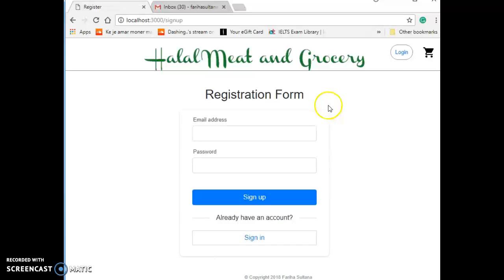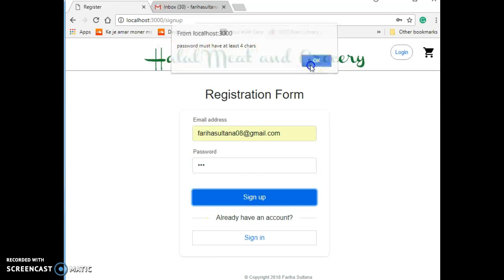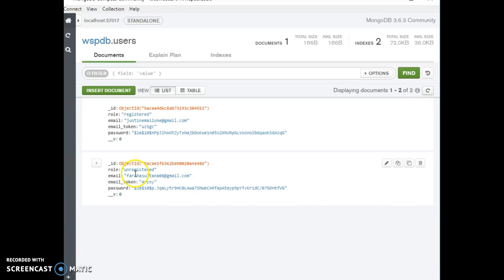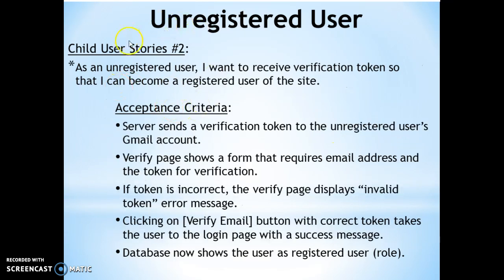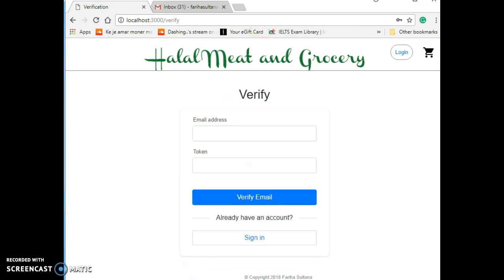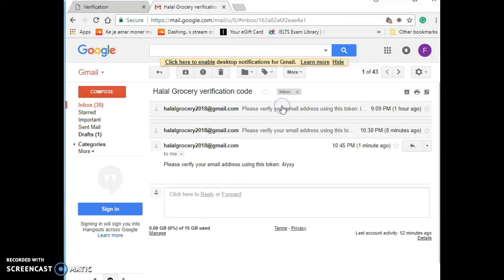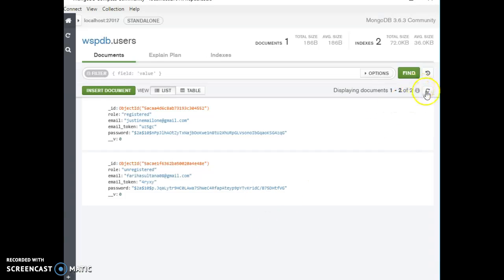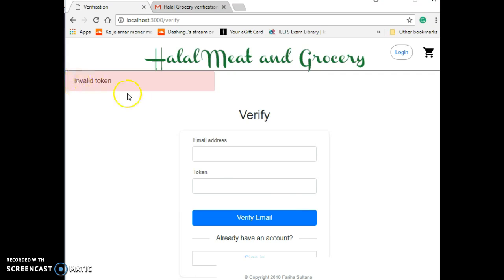WSP Sprint 2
WSP Sprint 2 demo